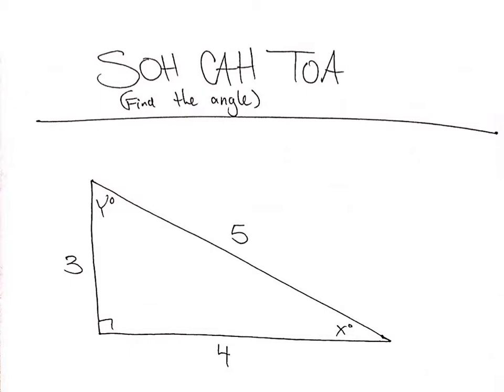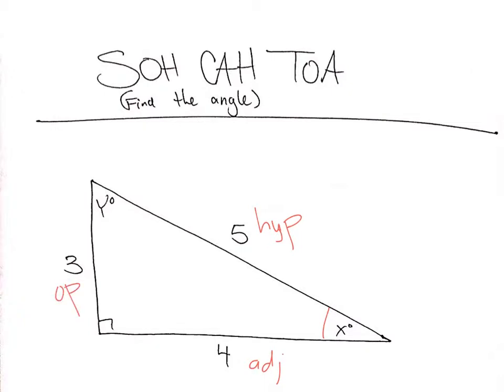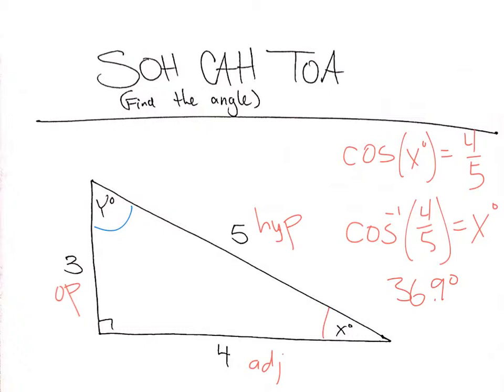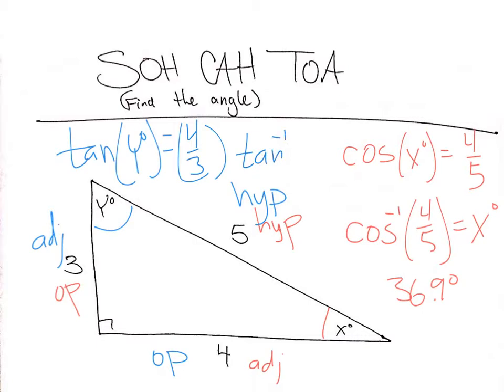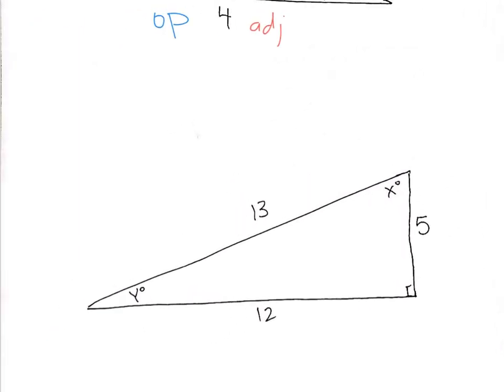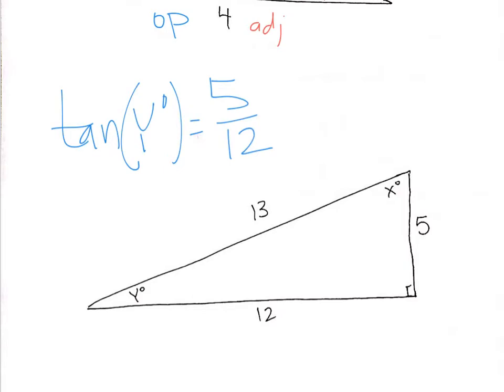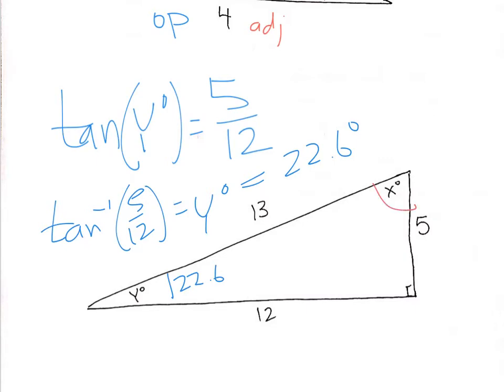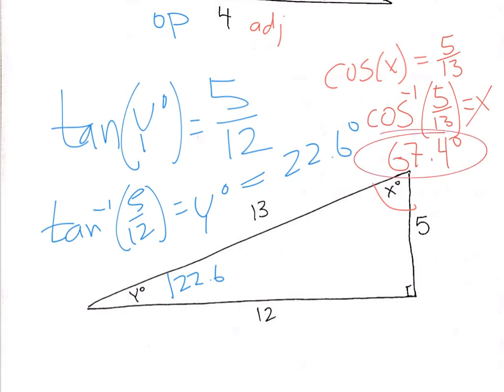Soh cah toa part 2